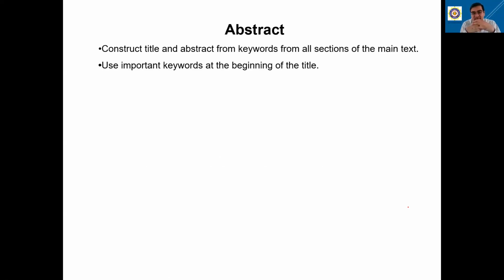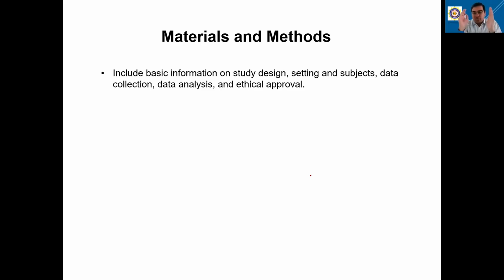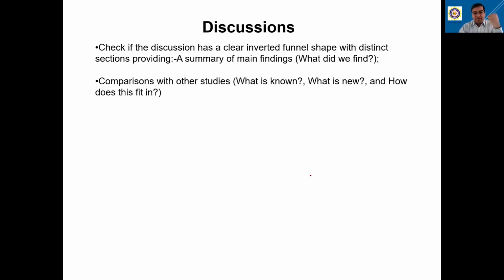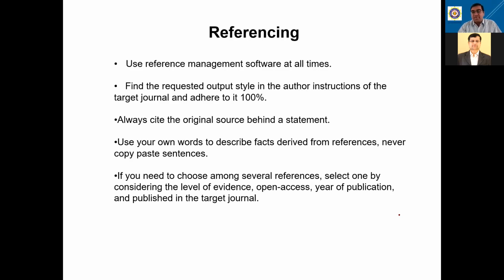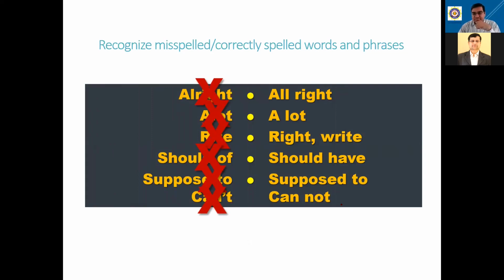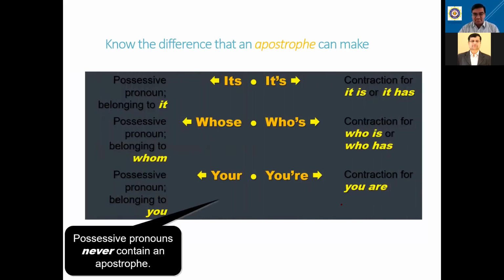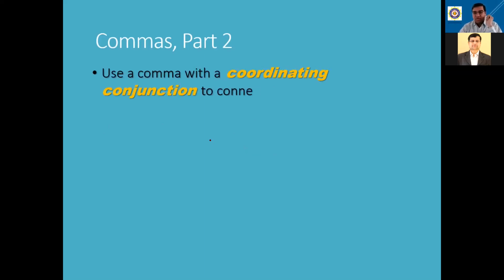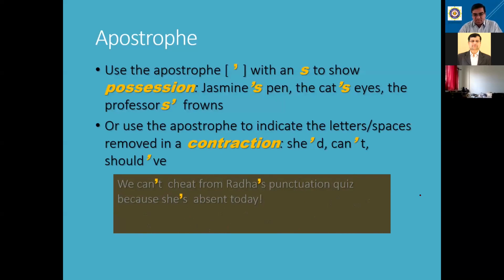A workshop on Search before Research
Errors in Technical Writing of Research paper is addressed by Dr. Govinda Lakhotiya, Assistant Professor, Department of Physics, Bajaj College of Science (Autonomous) in virtual workshop organized in association with Fergusson College (Autonomous) Pune